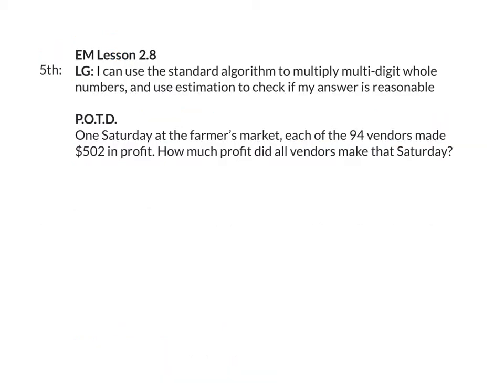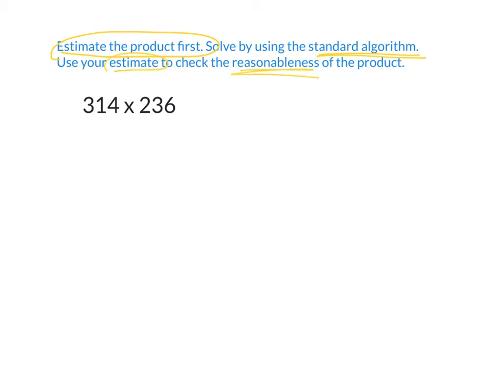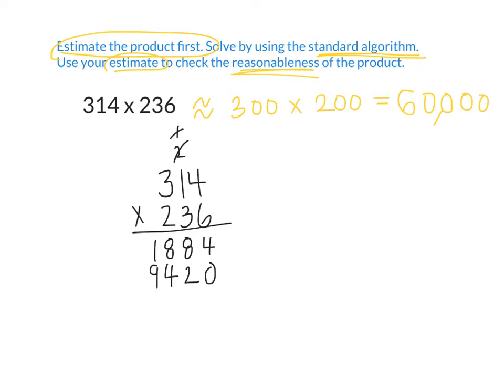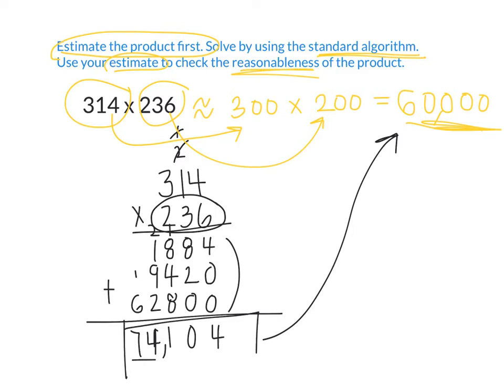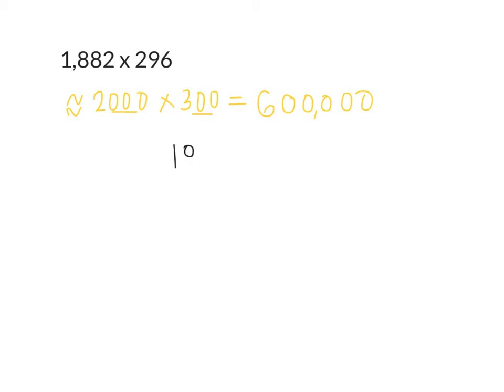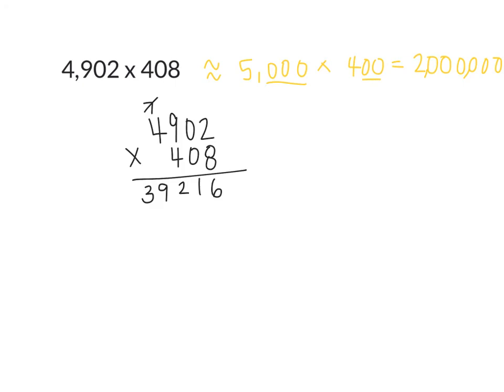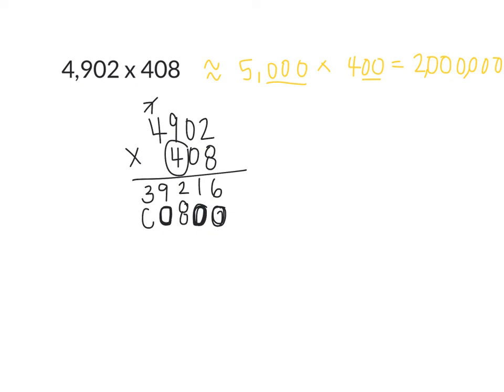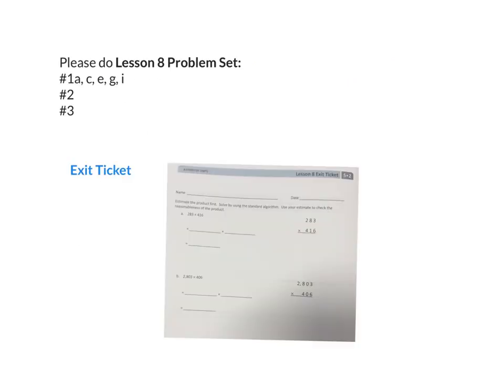10.16.19 5th EM 2.8